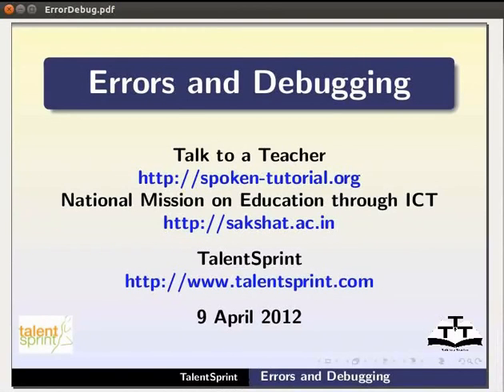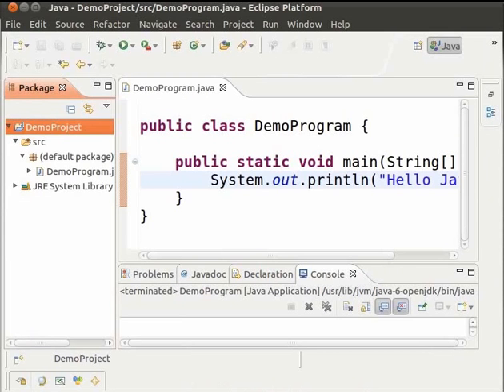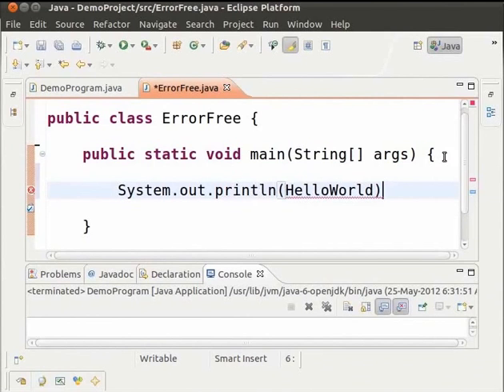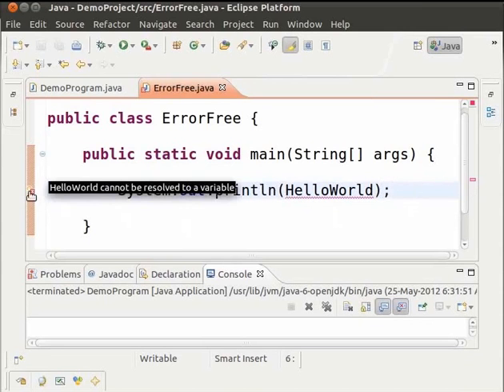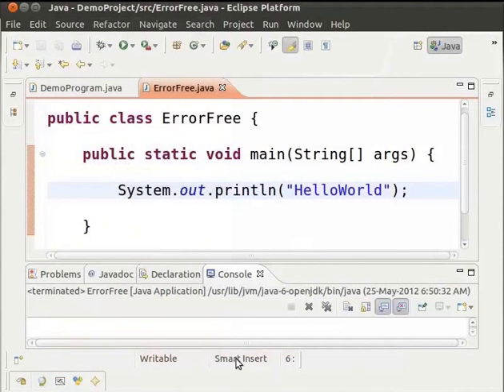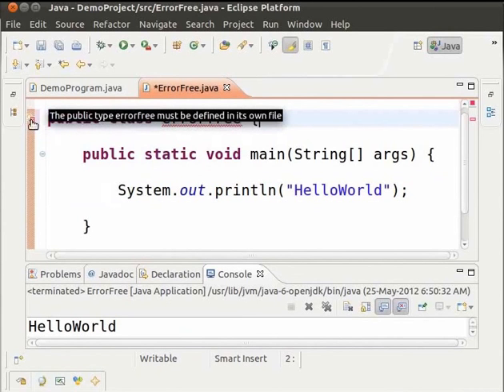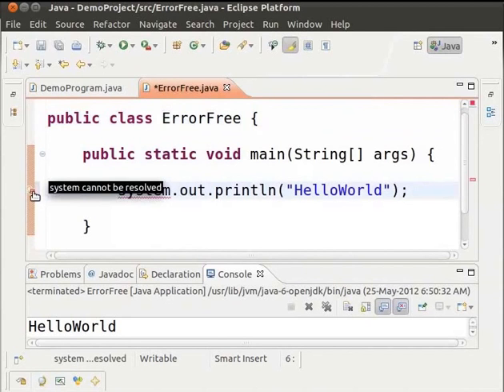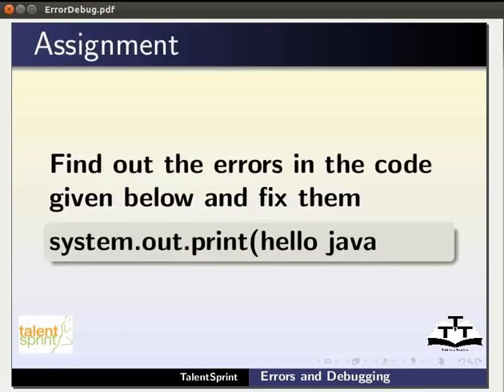Learn about java from basics easy lecture ,learn Java and become a good coder in one week(1)